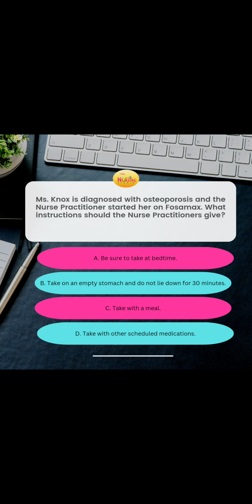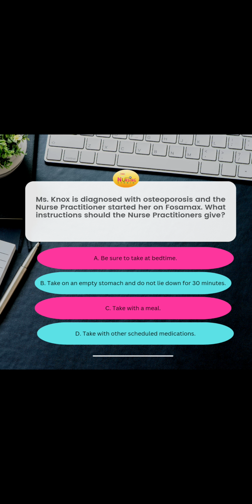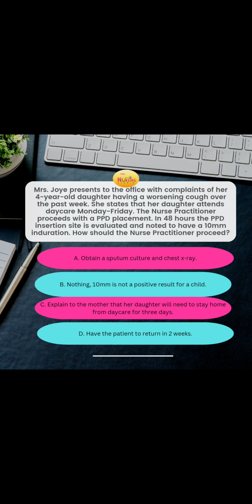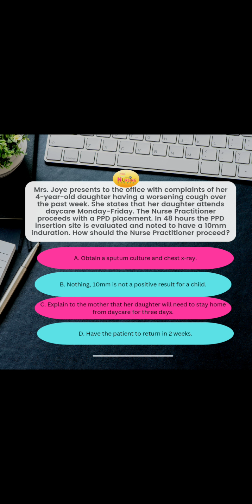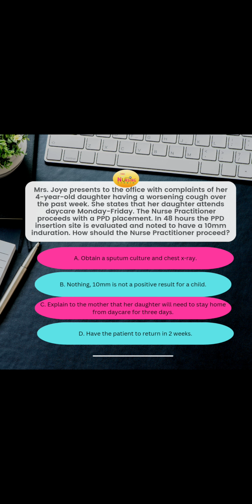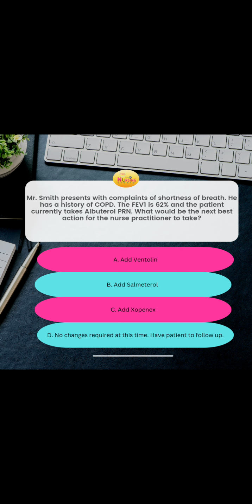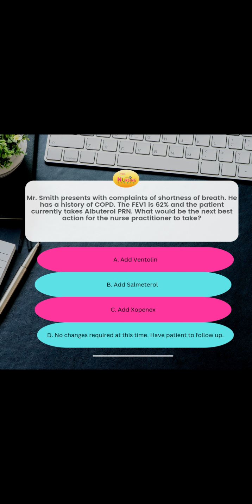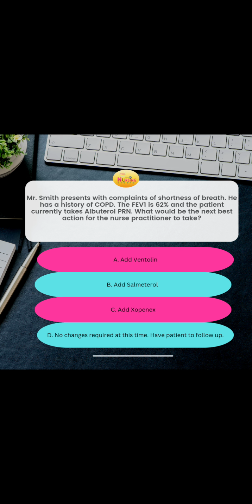Let's answer a few practice questions!